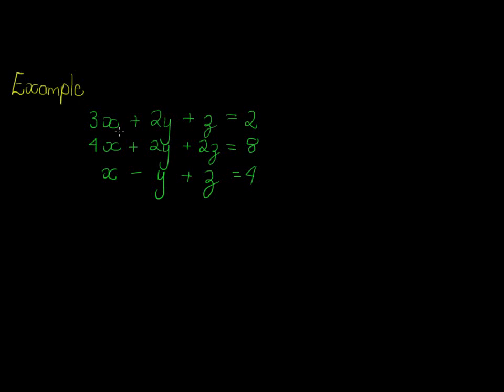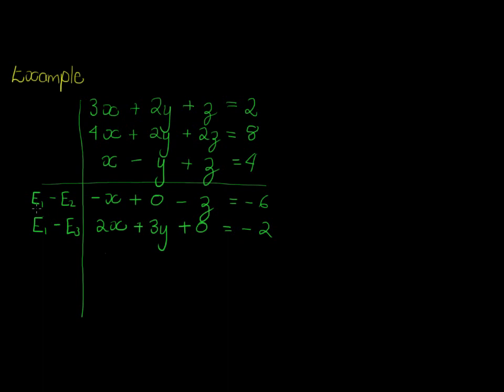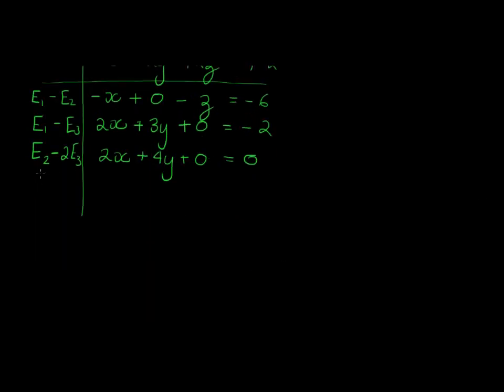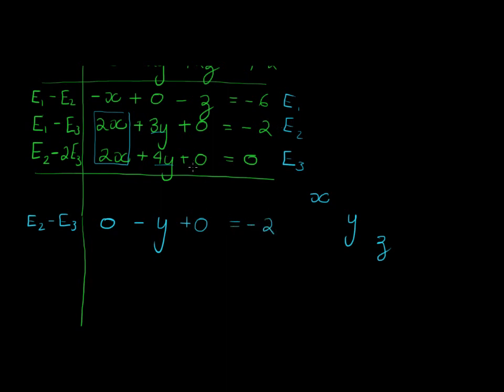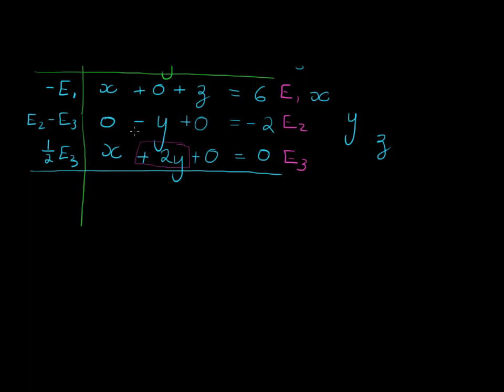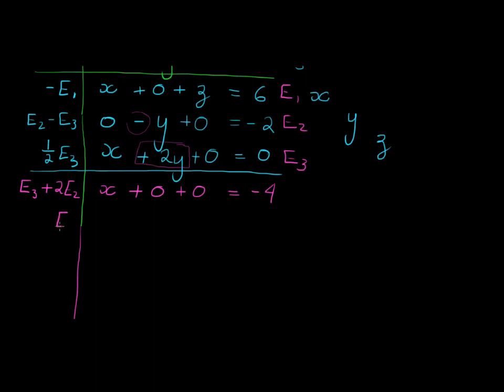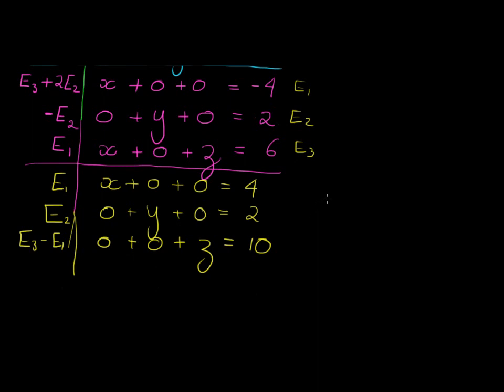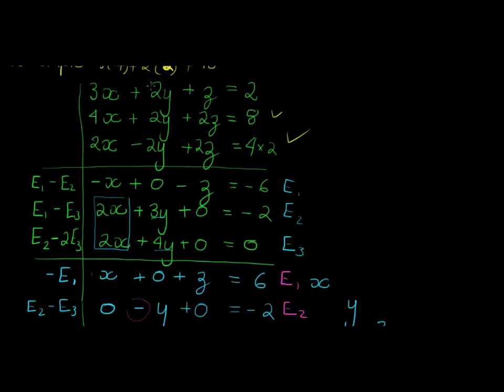Solving a System of Linear Equations with 3 variables